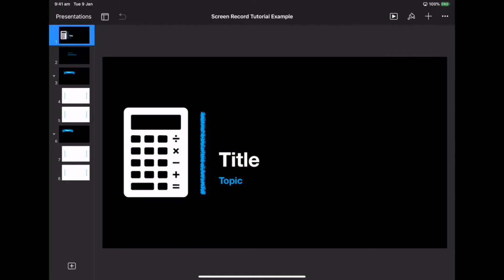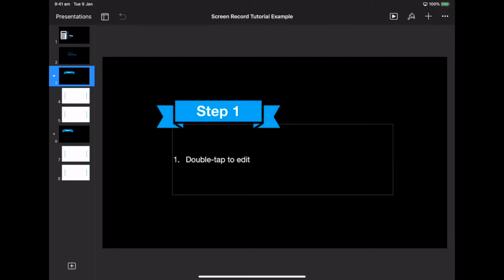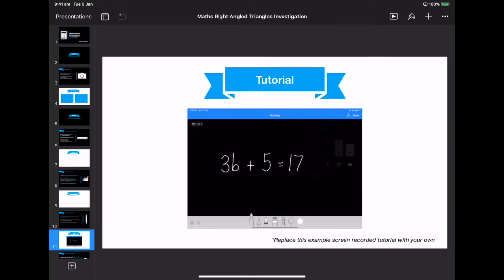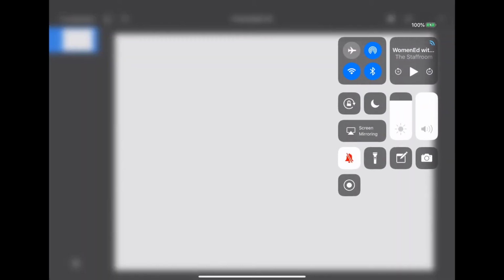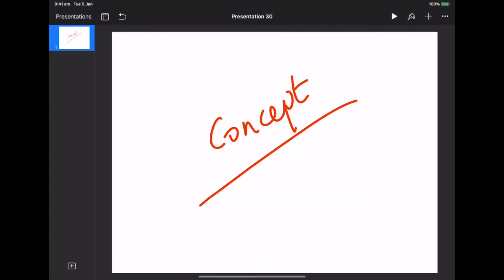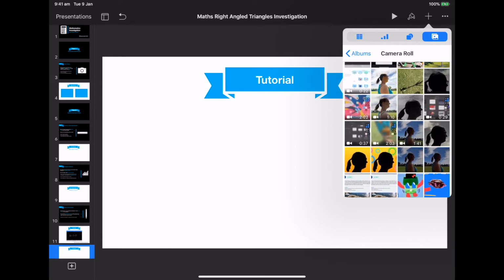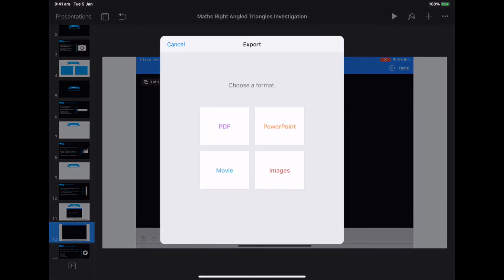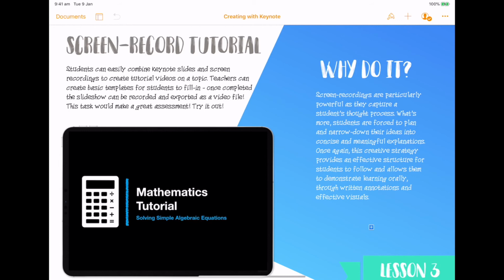4. Teaching with Keynote: Screen-record Tutorial Using a Scaffold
Students can easily combine Keynote slides and screen recordings to create tutorial videos on a topic. Teachers can create basic templates for students to fill-in - once completed the slideshow can be recorded and exported as a video file! This task would make a great assessment! Try it out!

Screen-recordings are particularly powerful as they capture a student’s thought process. What’s more, students are forced to plan and narrow-down their ideas into concise and meaningful explanations. Once again, this creative strategy provides an effective structure for students to follow and allows them to demonstrate learning orally, through written annotations and effective visuals.